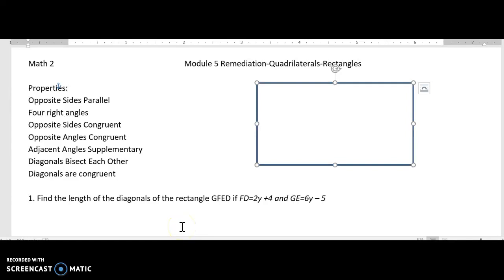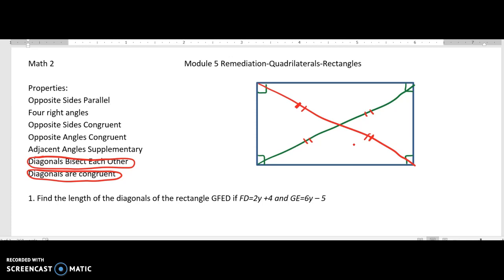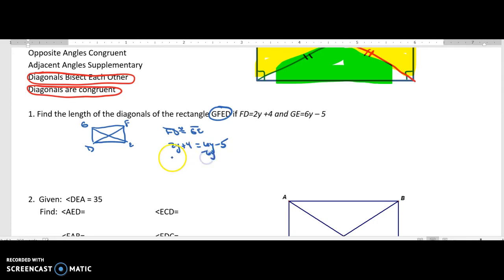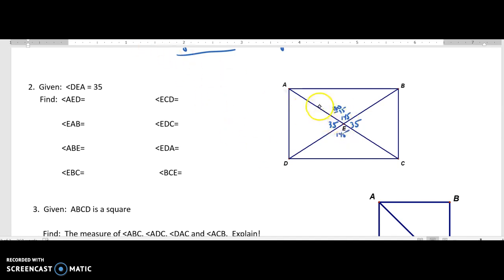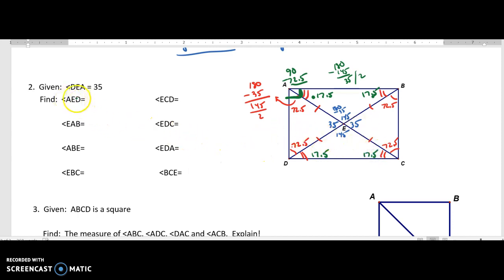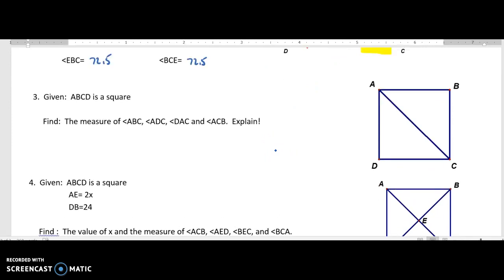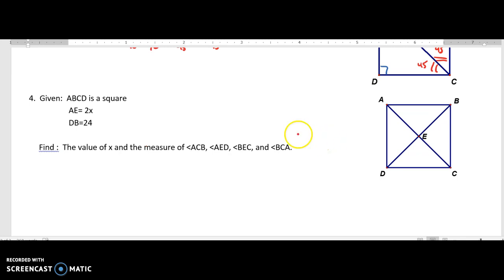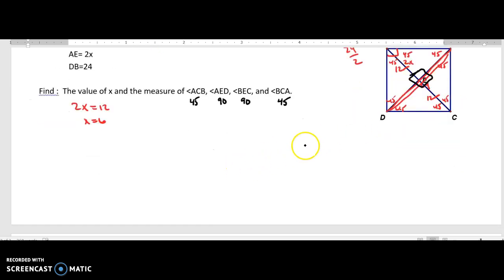Module 5 Remediation-Rectangles and Squares